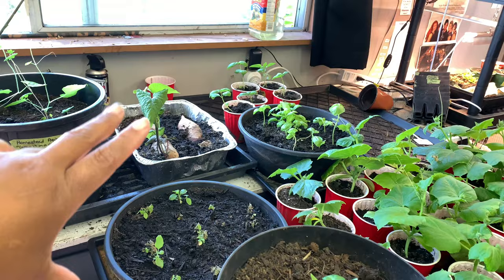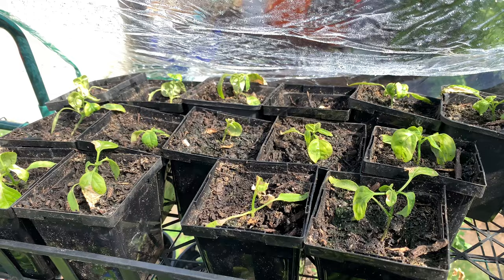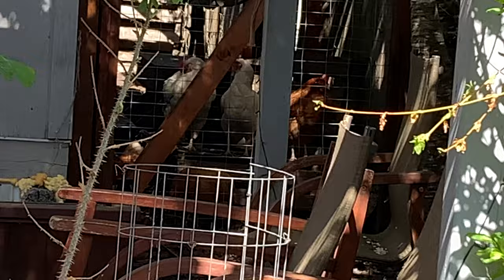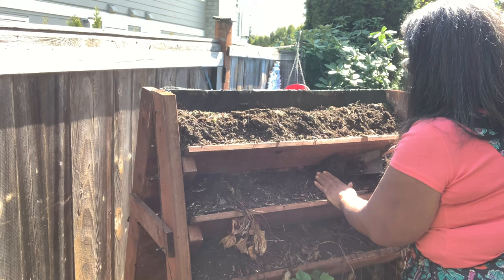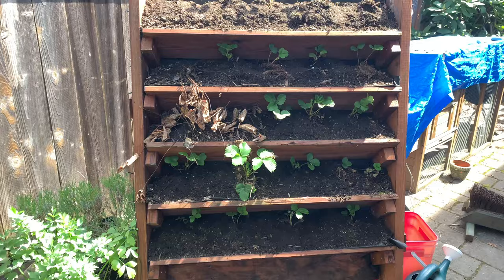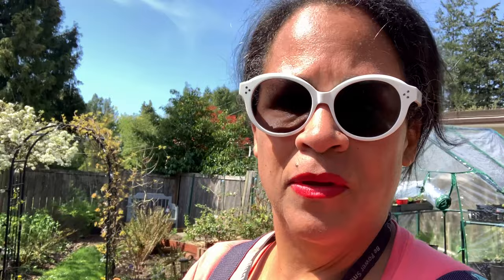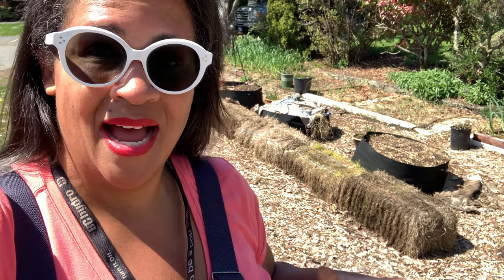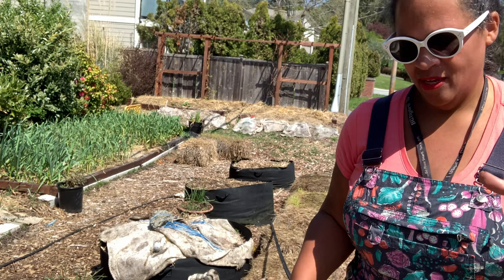Straw-berries and Straw Bales!!! | VLOG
I love to find ways to save and make money in your own garden.
 There is a lot in your garden that you can propagate.
Strawberries are a super easy one to save and to sell.

I'm also excited to be gardening in straw bales for the second time.
Lot's of lessons learned from last year.
But before I plant, I must condition them.
Come see my method of conditioning straw bales.
A new website for Diva in the Dirt is coming soon!

Baking Sling: For baking sourdough bread (you'll save on parchment paper)

Fruit Protection Bags: (Green Mesh)

My name is Maureen Washington and I am a new Urban Homesteader, with the dream to buy property to grow and live on a larger scale and to create a legacy for my Kidults and grandchildren.